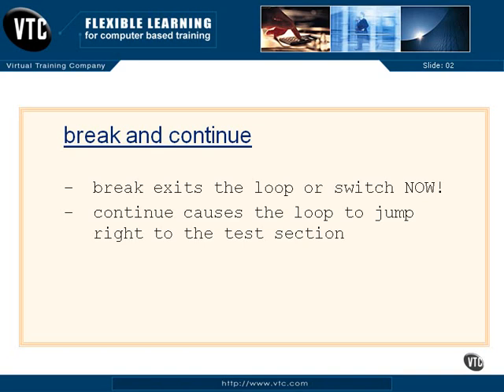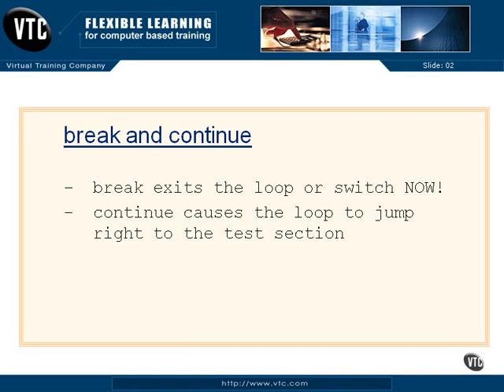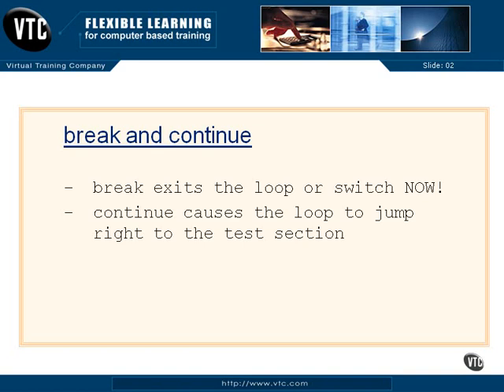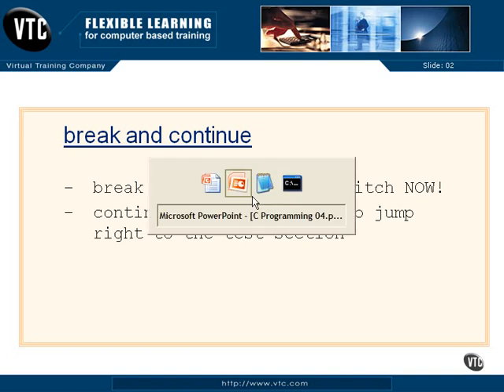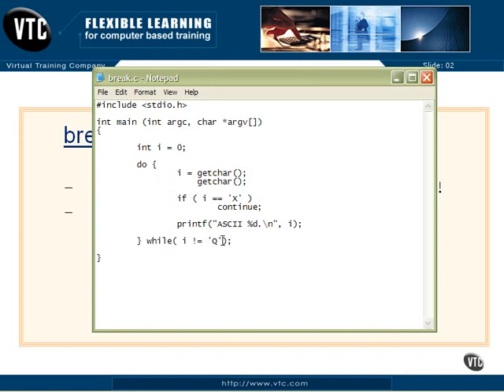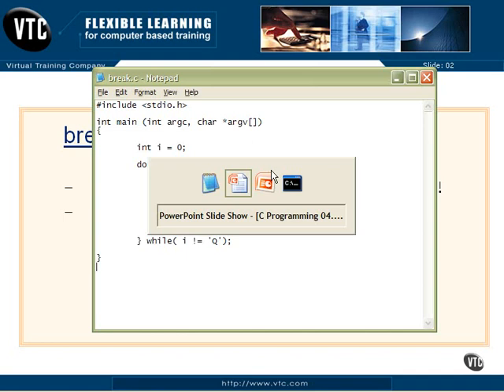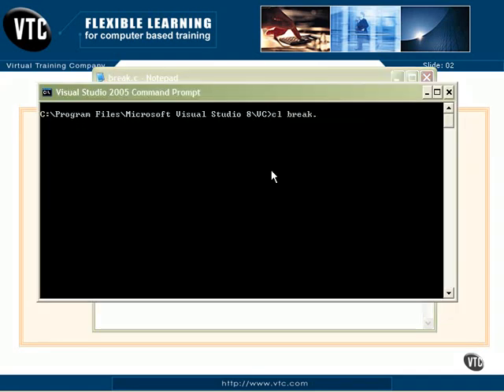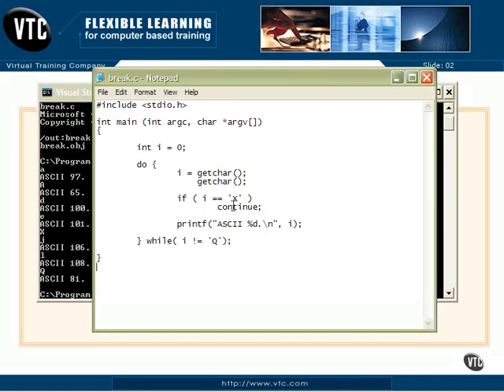04.10.Break & Continue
04.Control Flow